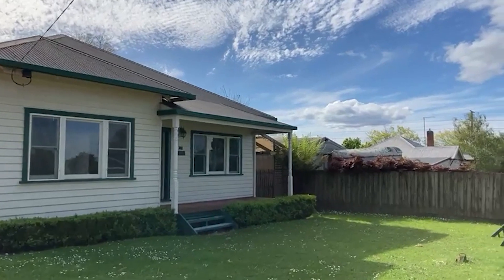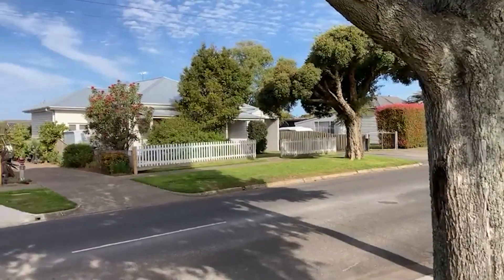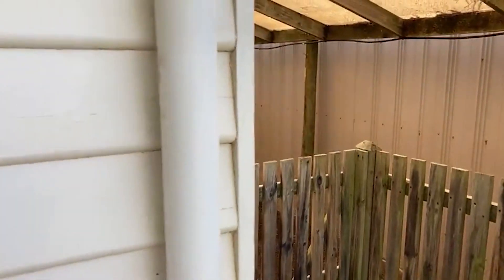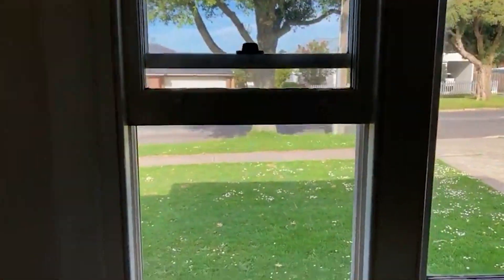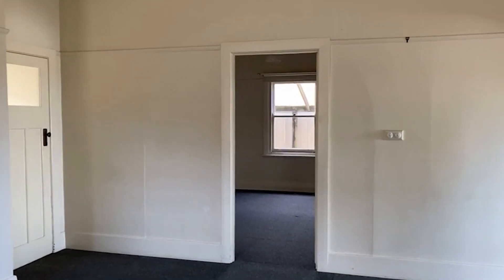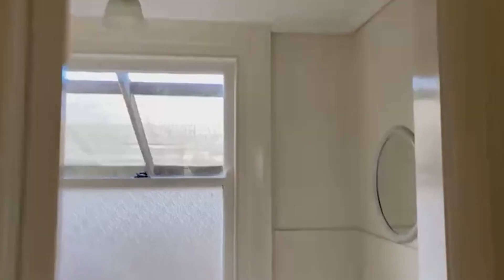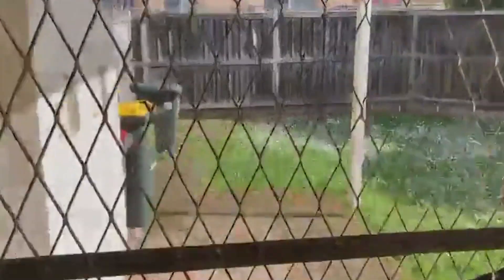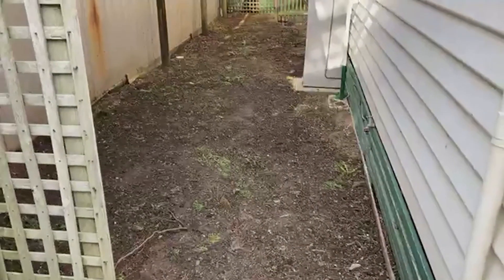Live open - 13 Hopetoun Road, Drouin